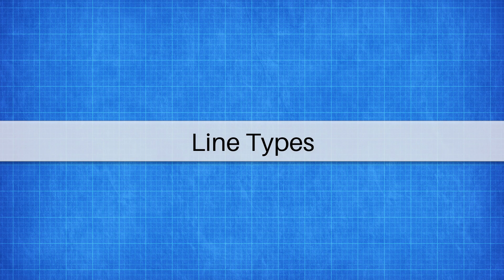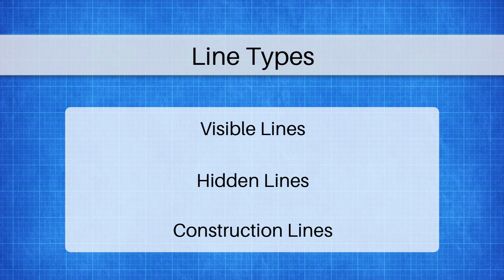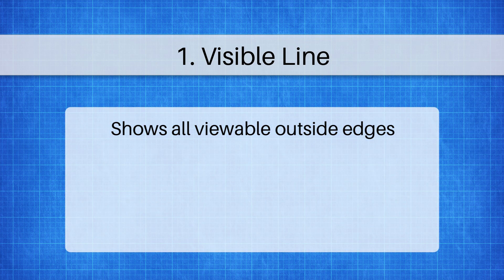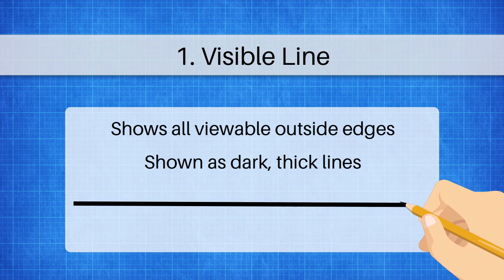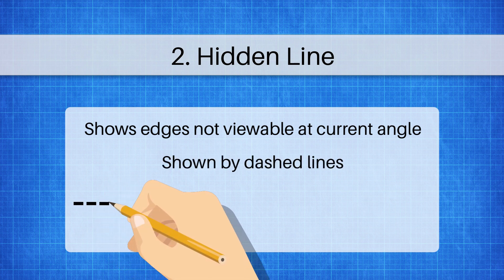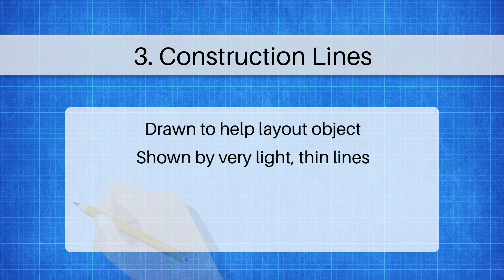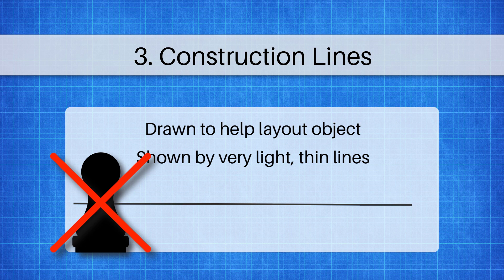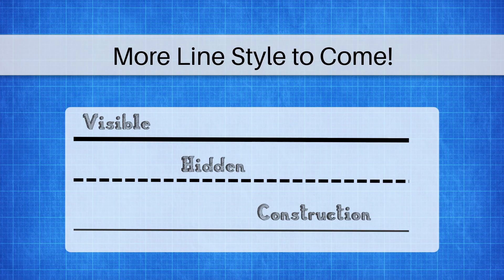Line Type Basics | Drafting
Line types are super important to know, use correctly, and to order properly in a drawing. In this video I break down the three most commonly used types of lines, their importance, and how to draw them.